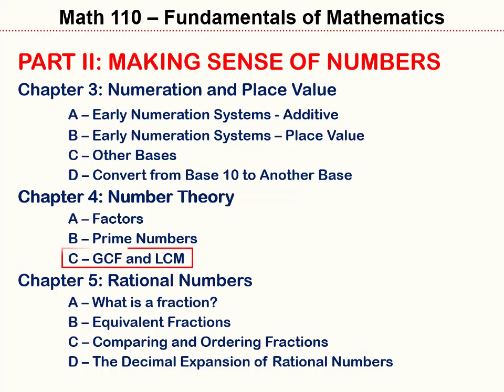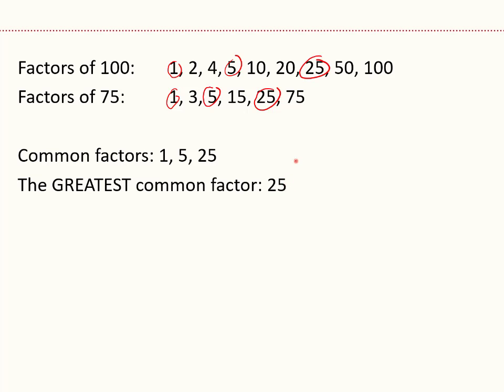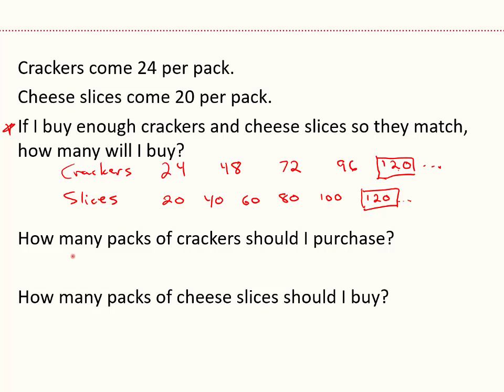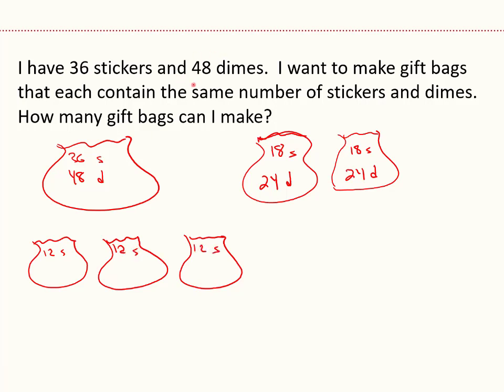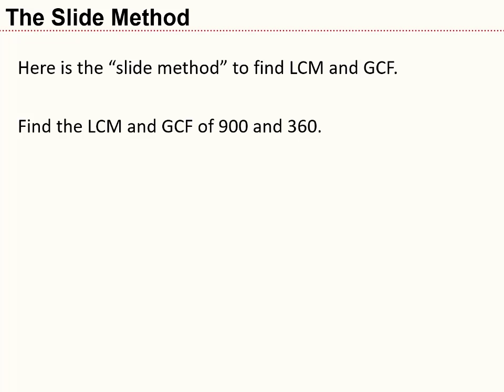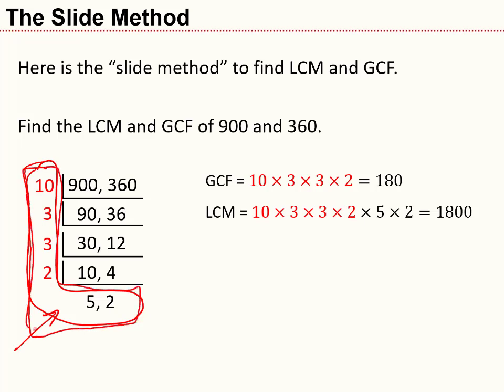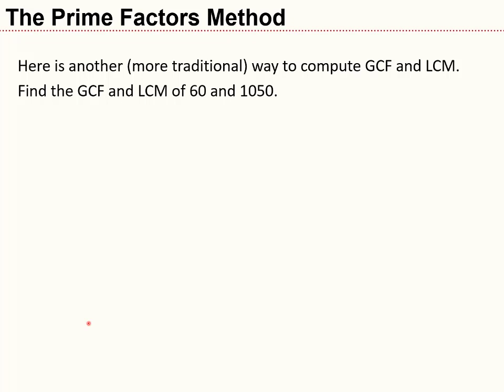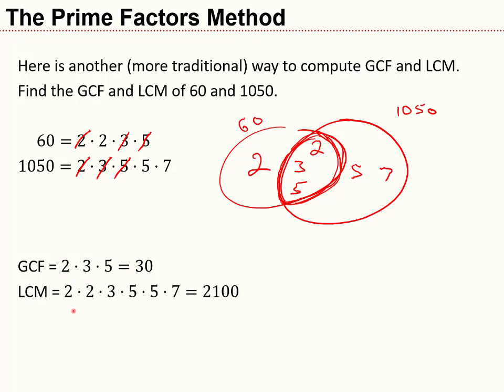Math 110 - 4C Greatest Common Factor and Least Common Multiple